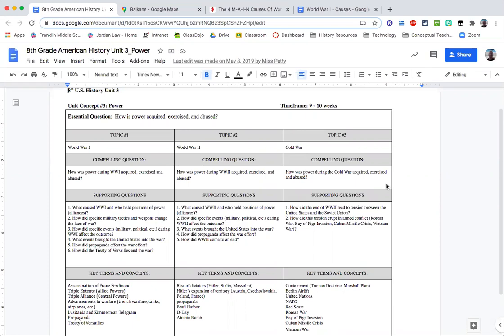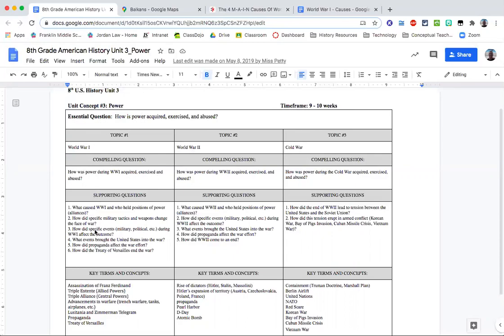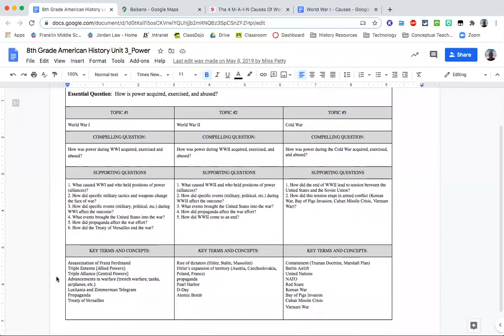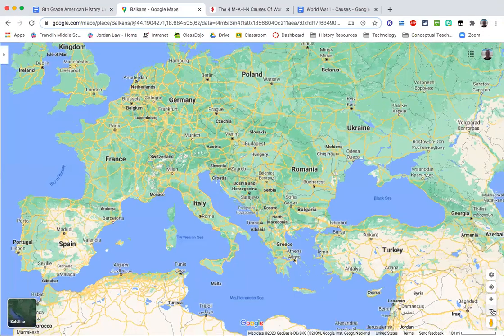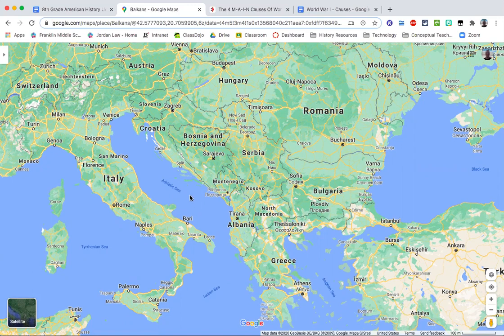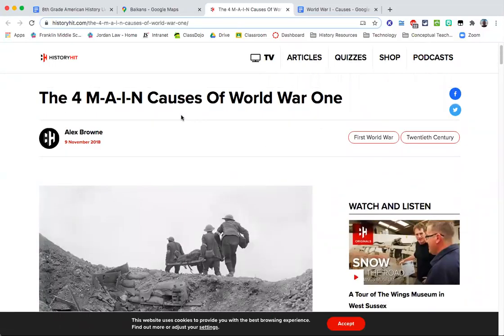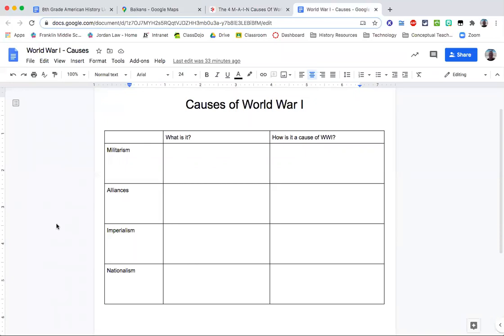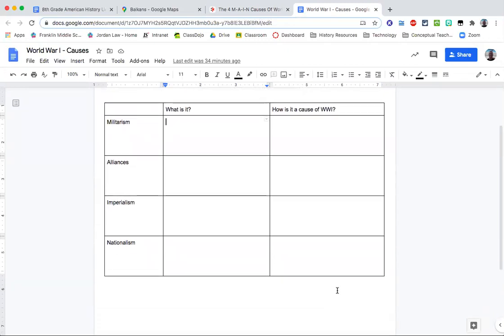4 Main Causes